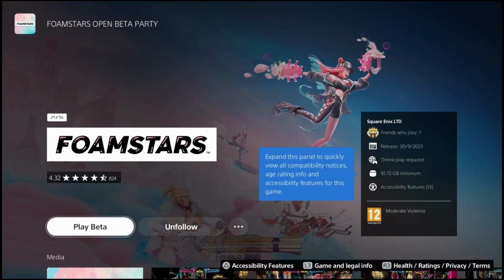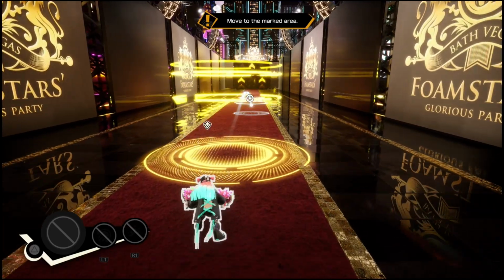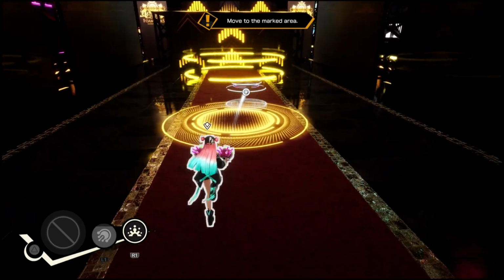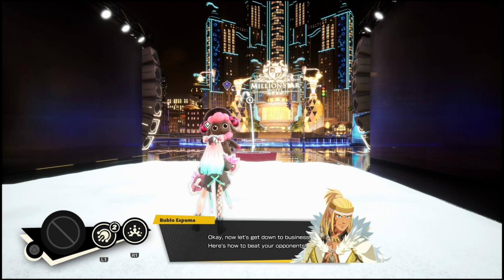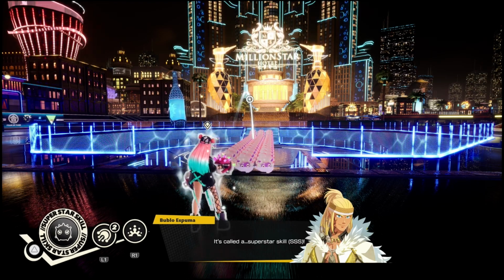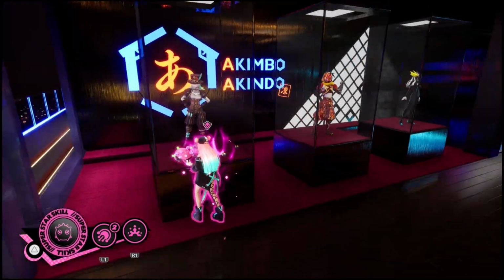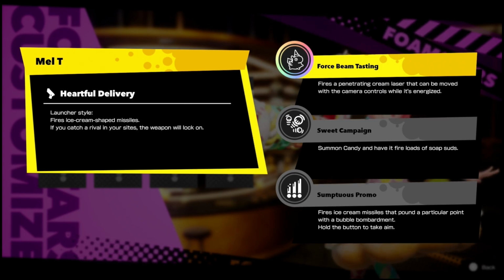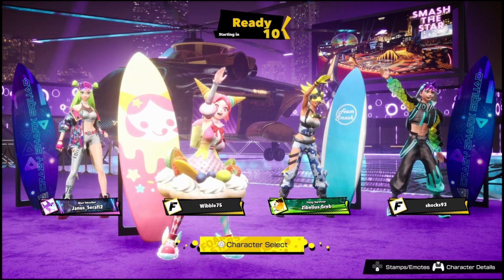Is this better than FORTNITE?? | FOAMSTARS open beta gameplay and tutorials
So today I'm checking out the Foamstars open beta on ps5.  In foamstars two teams compete against each other to be the winning team with FOAM.   Play as different characters with special attacks, taunts and weapons.

About Foamstars open beta
Introducing FOAMSTARS, the new 4v4 online party shooter for PlayStation®5 and PlayStation®4. Use foam to build terrain, creating slippery surfaces to surf around the arena at high speed, help defend from enemy attacks, or create vantage points to take out opponents. And most importantly, to foam up the opposition!

00:00 - Start
00:06 - About Foamstars open beta ps5